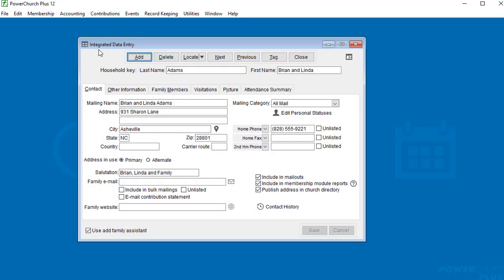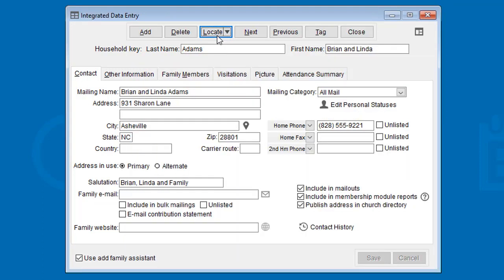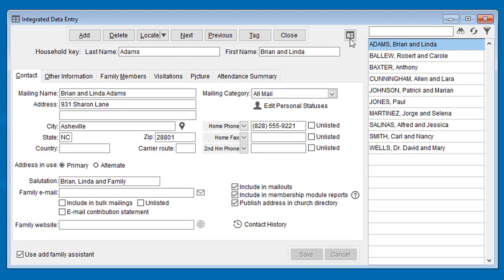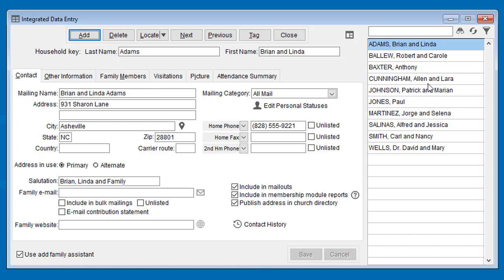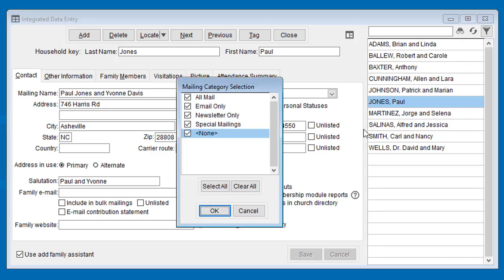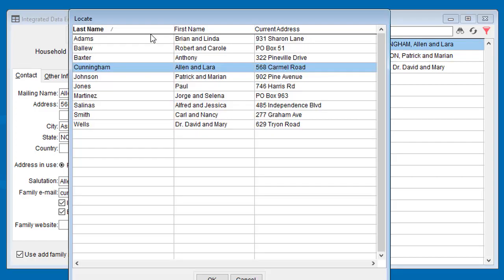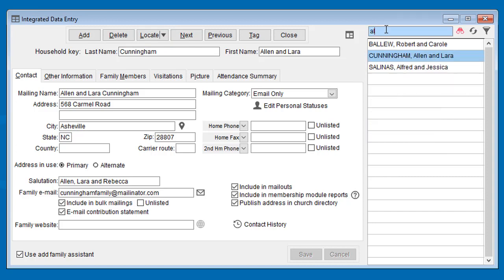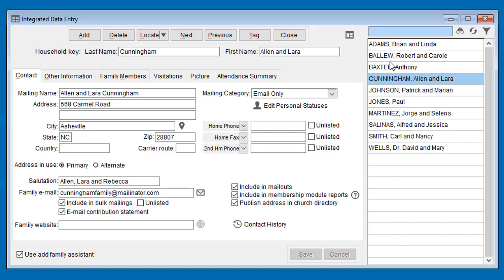Version 12 - Navigation List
The Navigation List lets you text search and filter results.